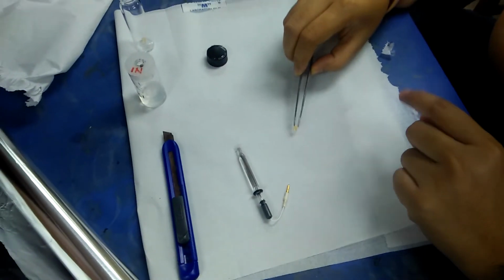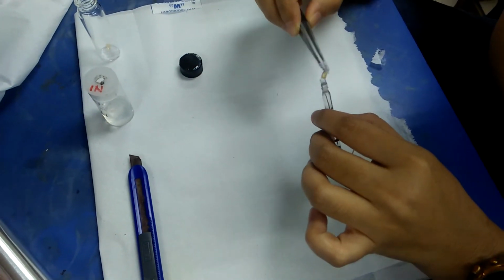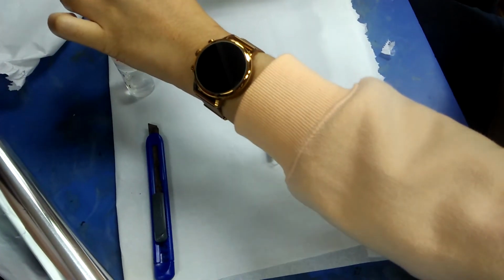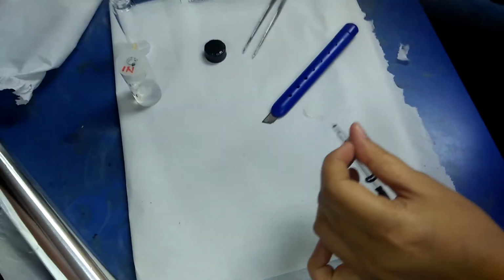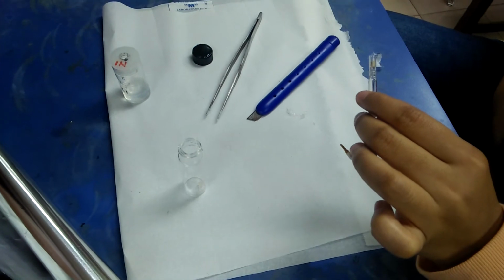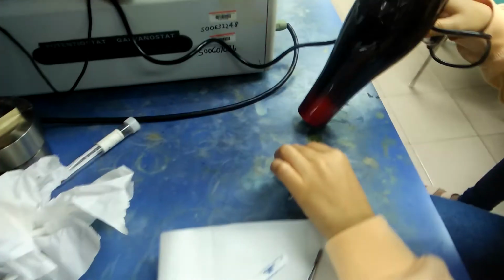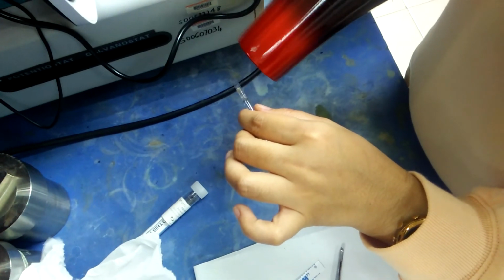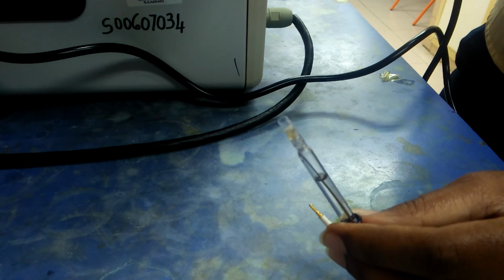How to fix reference electrode Ag/AgCl